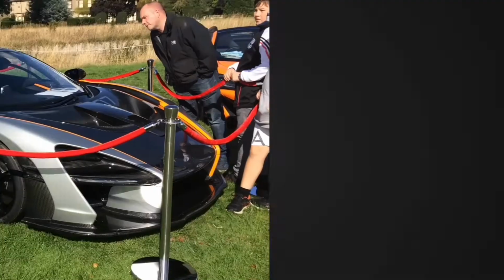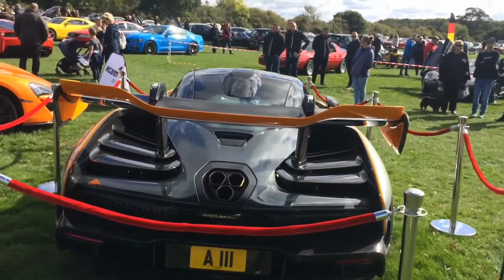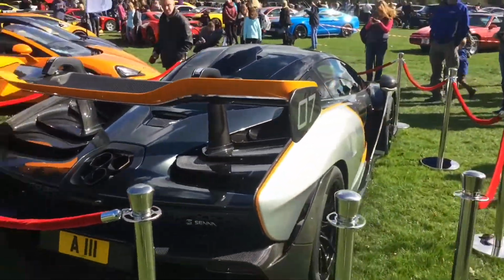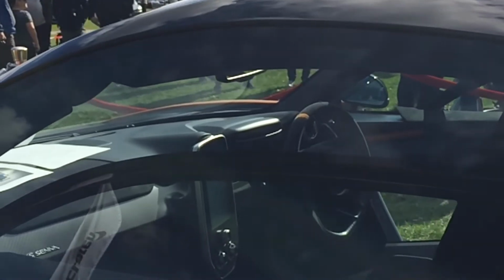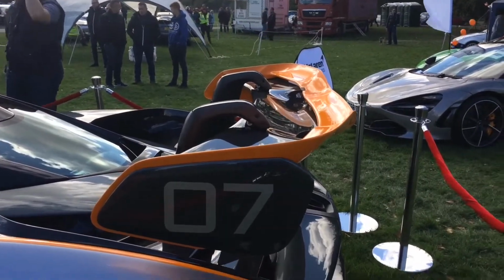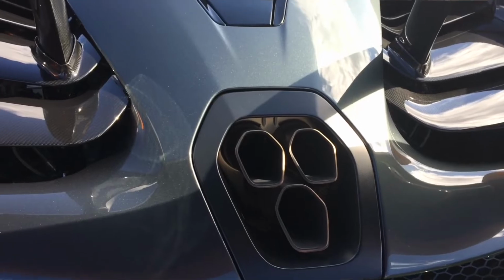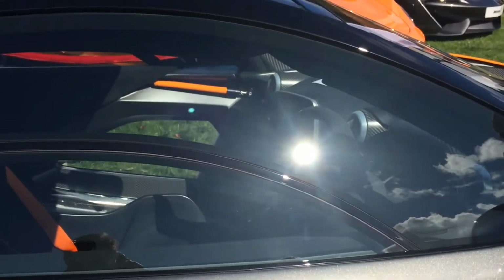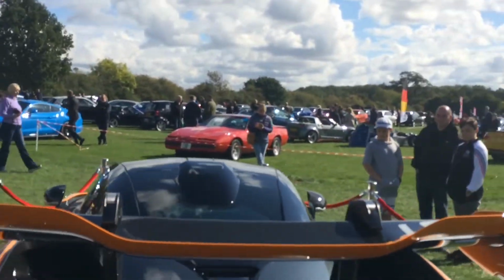Here’s Why The Mclaren Senna Is The Most Controversial Car Of 2018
Thankyou                         \/

|---| IMPORTANT | |

I have a mild Stammer and cerapal palsy so please give me the time i need to speak in my videos as this is what i love doing

|---| SOCIAL LINKS | |

---| CHANNELS | |